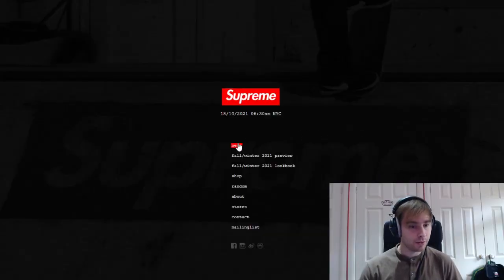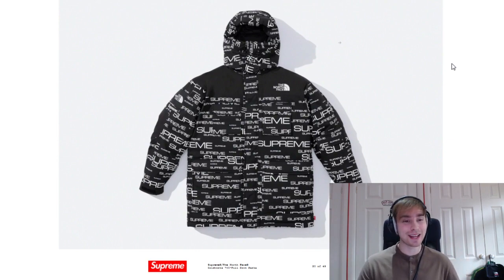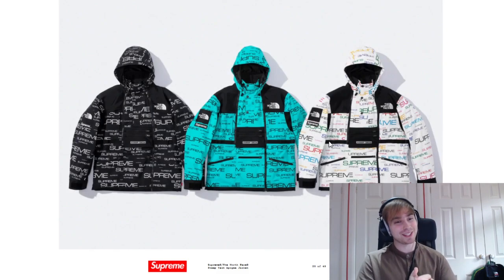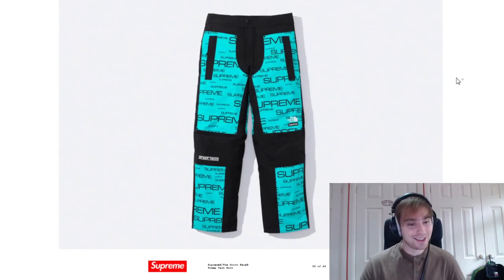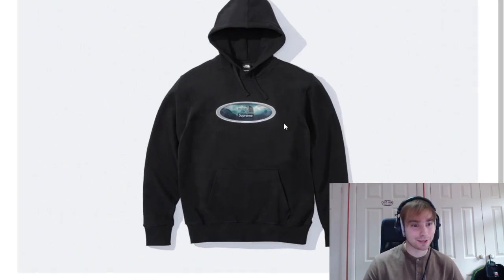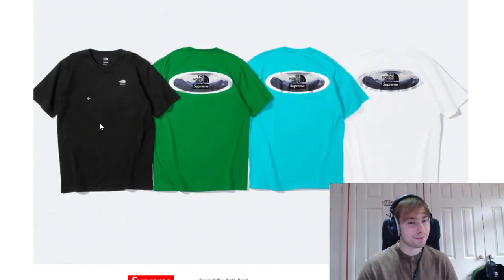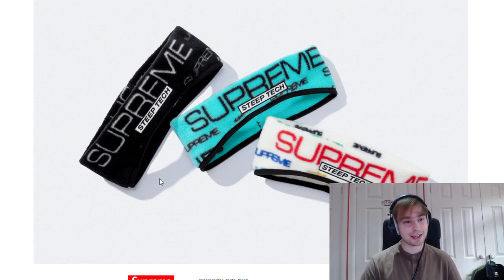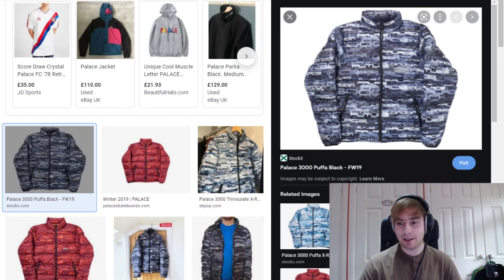Supreme FW21 Week 9 - Supreme x TNF Collab Thoughts